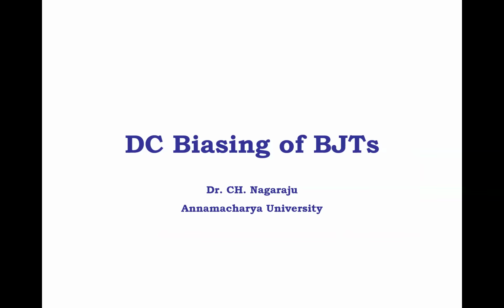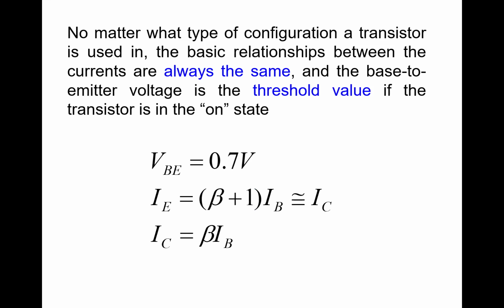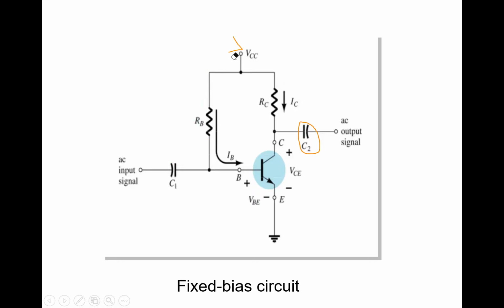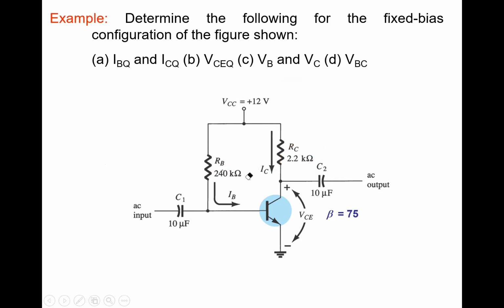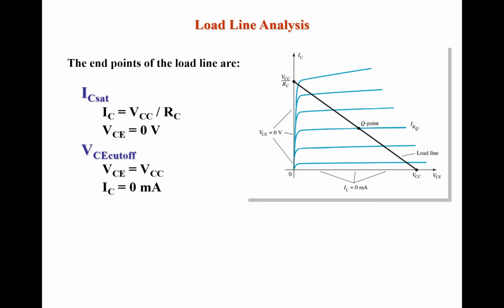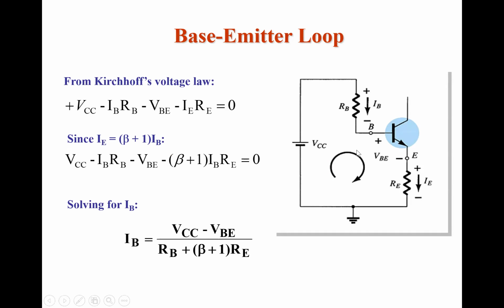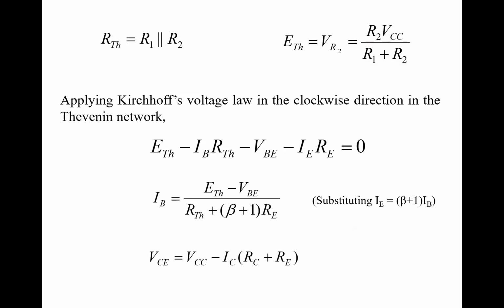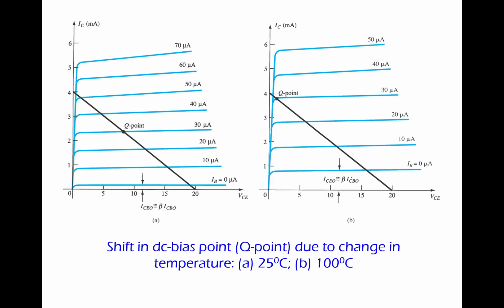Understanding DC Biasing in BJTs | ECE Lecture by Dr. CH Nagaraju | Annamacharya University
This video provides a clear and student-friendly explanation of DC Biasing of Bipolar Junction Transistors (BJTs), covering the need for biasing, different biasing techniques, operating point (Q-point) stability, and practical considerations in amplifier design. Presented by Dr. CH Nagaraju, this lecture is specially tailored for ECE students to build strong fundamentals in analog electronics and prepare for university examinations. Concepts are explained with simple examples to help learners easily follow and apply them in circuit analysis.

No Re-uploading: Redistribution or re-uploading of this content without permission is strictly prohibited.